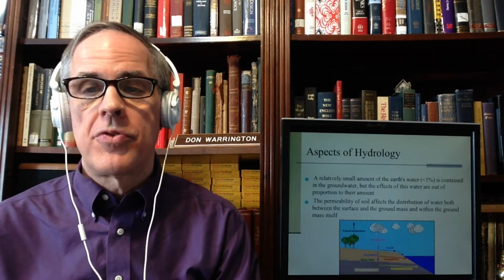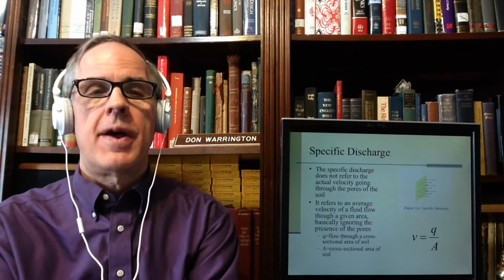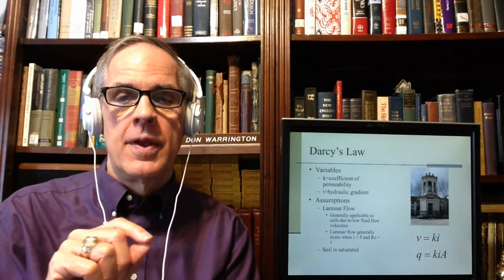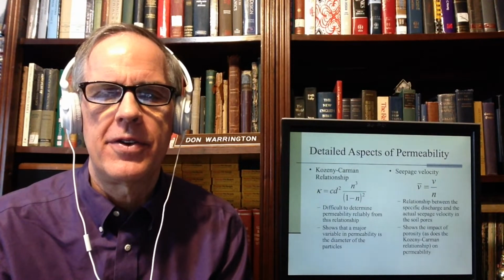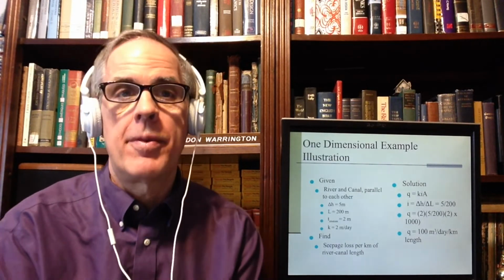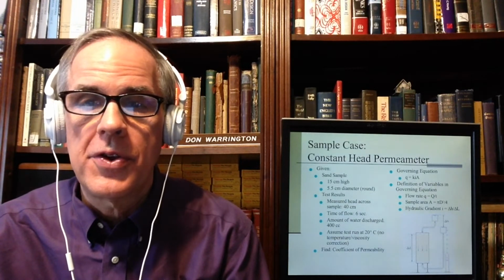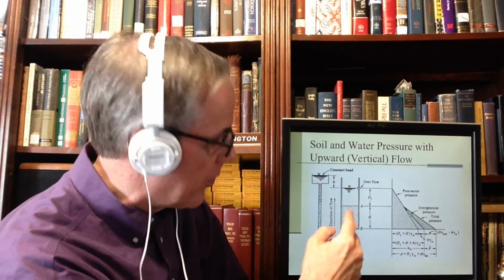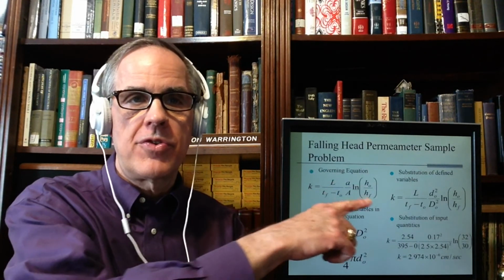Soil Mechanics: Groundwater and Permeability I